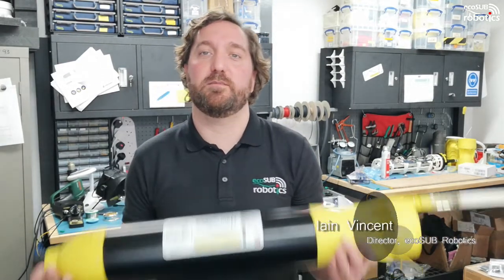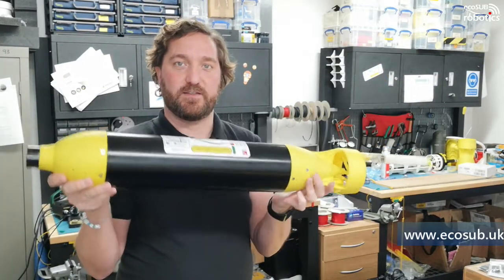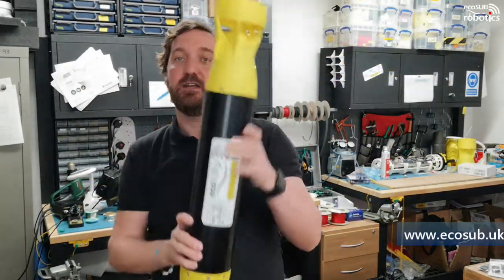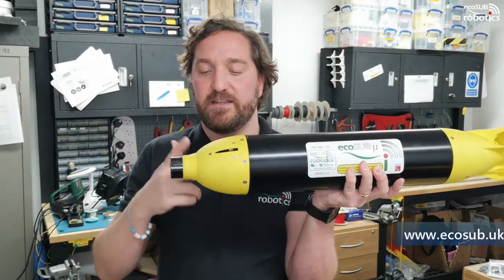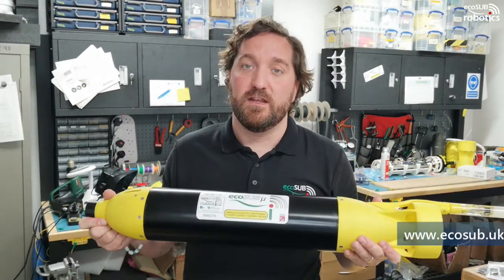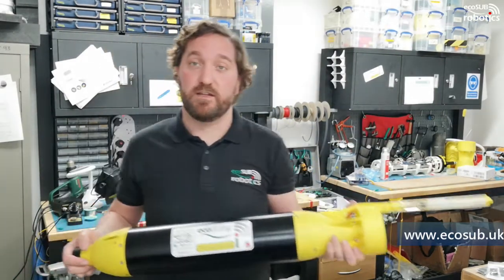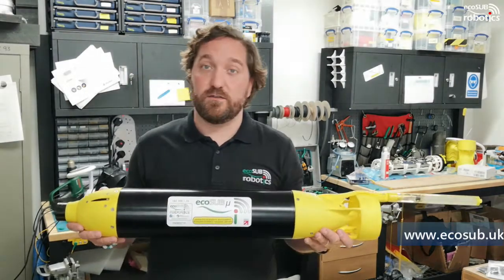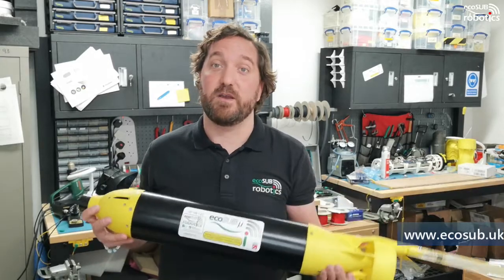ecoSUBu5 micro-AUV intro video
Watch a short overview of the ecoSUBu5 micro-AUV